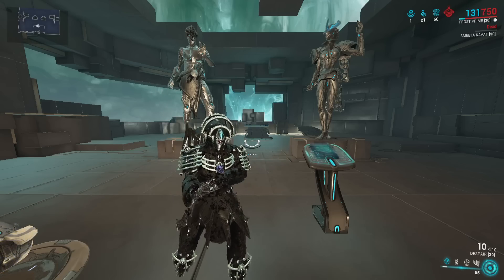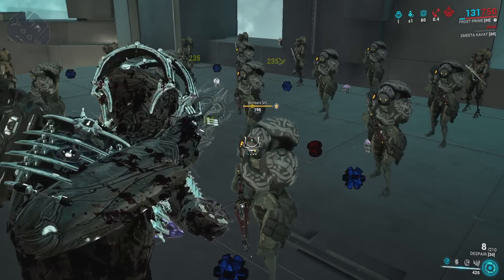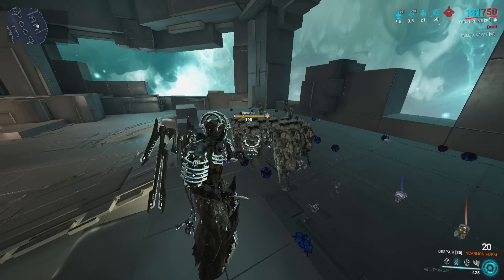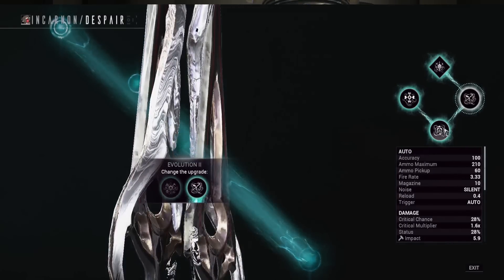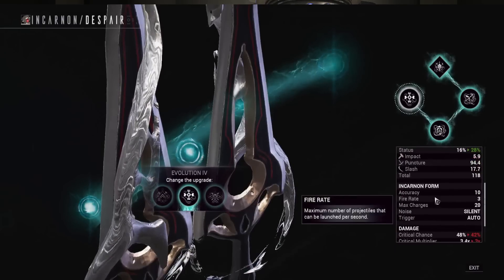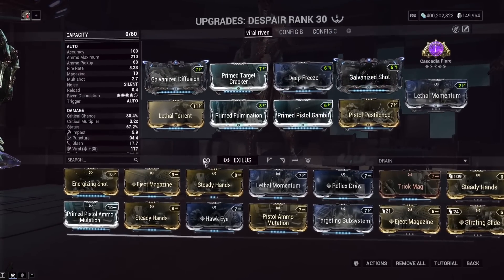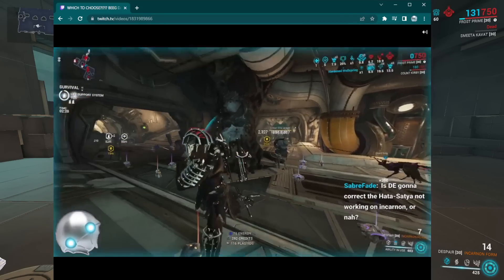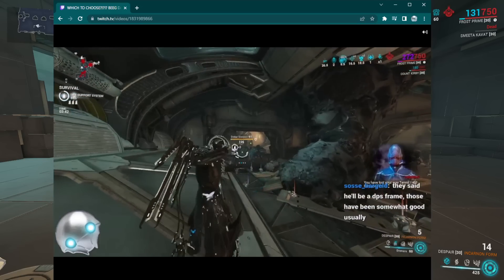[WARFRAME] INCARNON DESPAIR IS AOE! Best Week 6 Weapon | The Duviri Paradox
It's good for demolyst too but not top tier, level 10k vasto and despair videos in the future (or at least on stream) main problem is that this weapon is viewed as very rare along with the scythe.